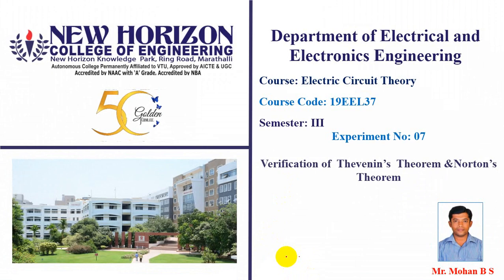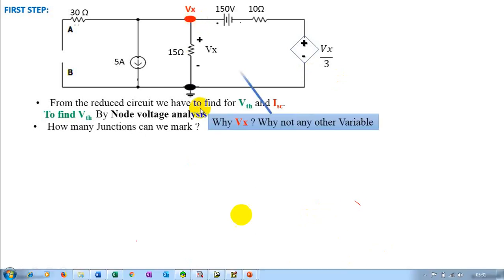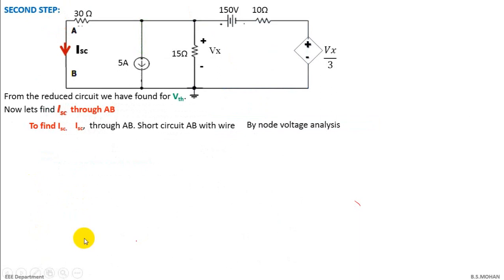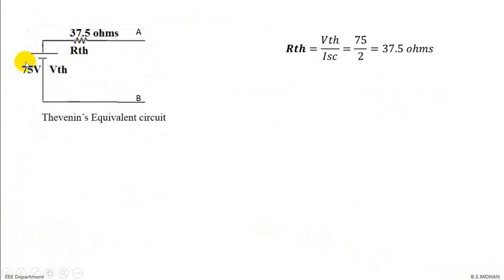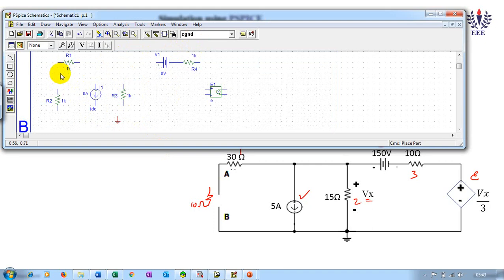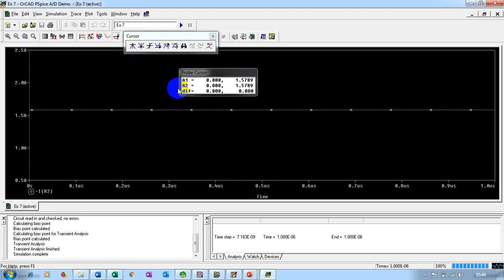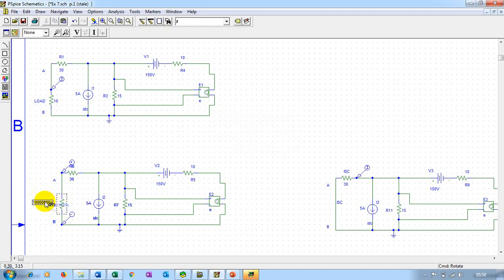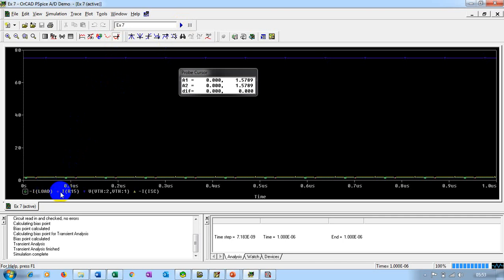Verification of Thevenin's Theorem & Norton's Theorem Part 1